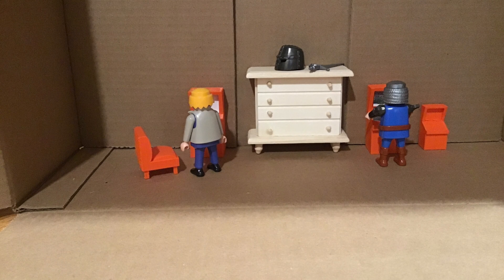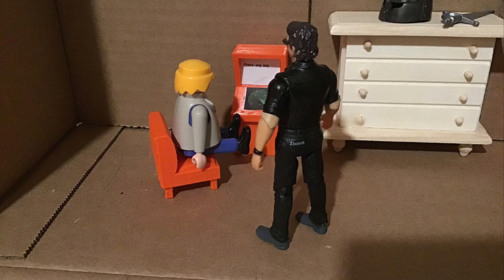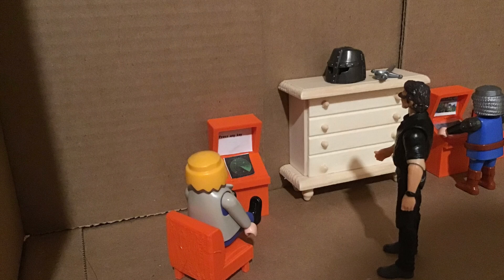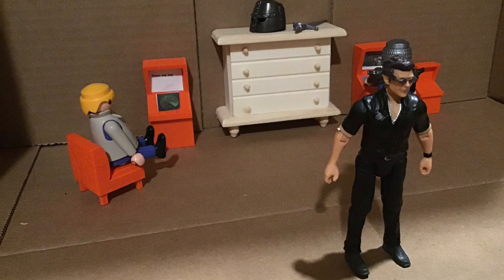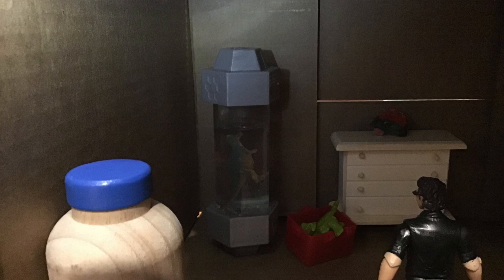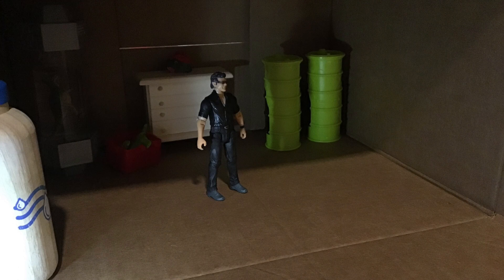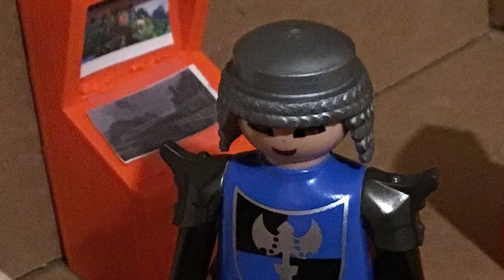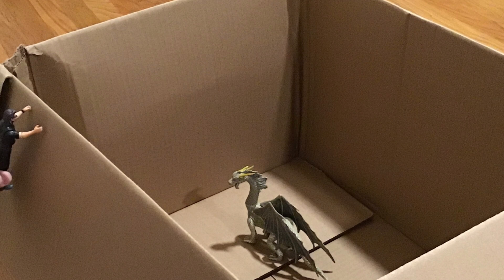Reptil Episode 2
Ian goes to Dr. Bob’s lab to see how he’s going. Then he realizes something suspicious is going on. Could Dr. Bob be making dinosaur hybrids to successfully create the worlds most powerful dragon? Many dragons have been “made” before, but not as powerful as the one Dr. Bob is making in his lab...